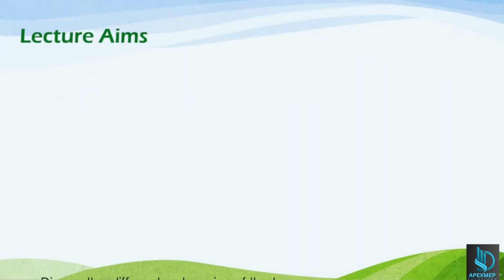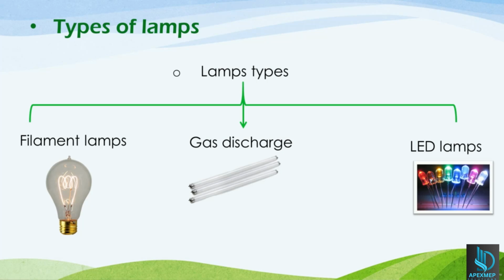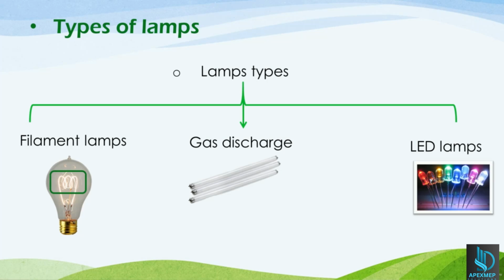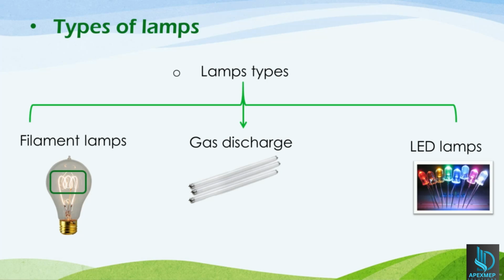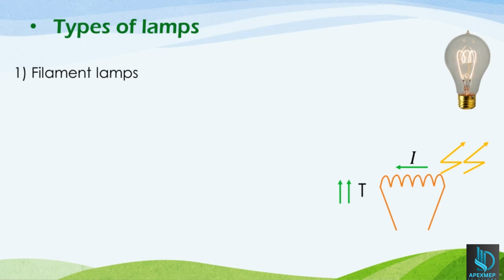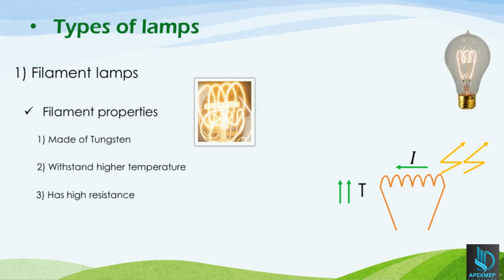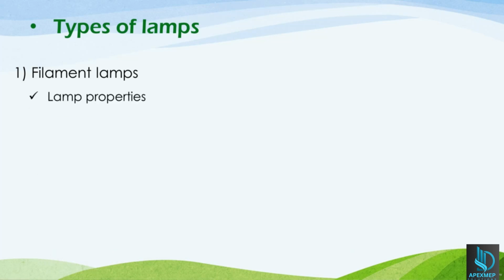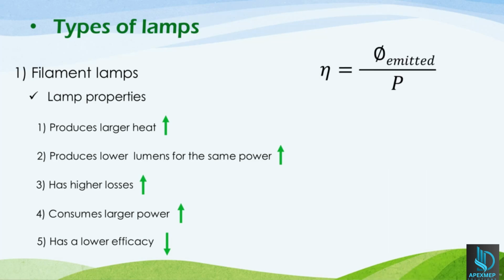TYPE OF LAMP | ELECTRICAL POWER DISTRIBUTION |APEXMEP SOLUTIONS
This course contains electrical power distribution system design with autoCAD for residential and commercial buildings.

Course Content:
1. Lighting design essentials.
2. lamps types, properties & applications.
3. luminaires in lighting design.
4. Indoor manual lighting systems design.
5. Excel program for indoor lighting calculations.
6. DiaLUX software for indoor lighting calculations.
7. Street lighting designing parameters.
8. DiaLUX for street lighting.
10. Dialux software different designs and notes.
11. Electrical distribution wiring design.
12. Electrical distribution switches.
13. Lighting system wiring and ratings.
14. Introduction to AutoCAD.
15. Electrical lighting distribution drawings for hospital project.
16. Electrical sockets designs and ratings.
17. electrical sockets distribution drawings for hospital project.
18. Electrical distribution cables.
19. Electrical distribution circuit breakers.
20. Voltage Drop manual Calculations.
21. ETAP software for voltage drop and short circuit calculations.
22. Power factor correction.
23. Earthing systems.
24. Load balancing design.